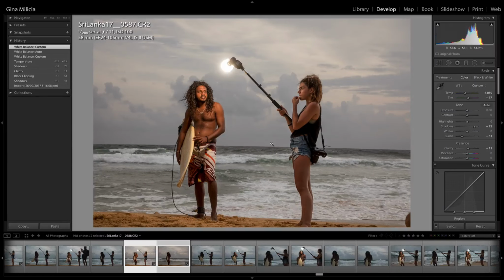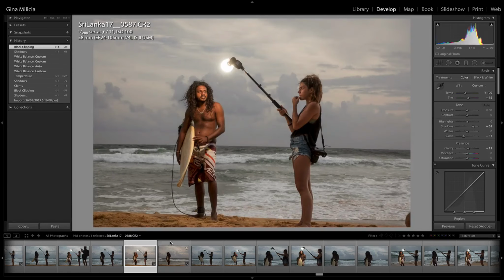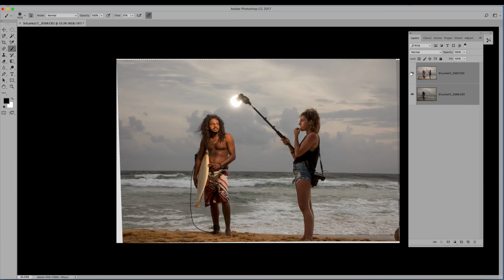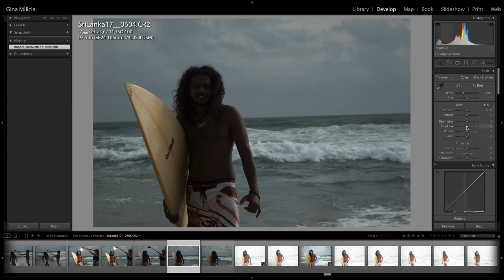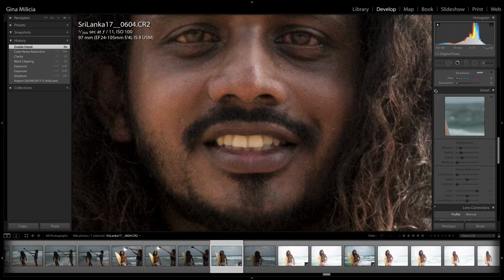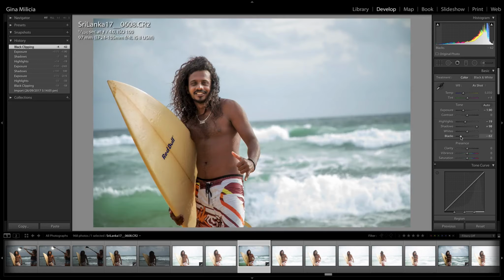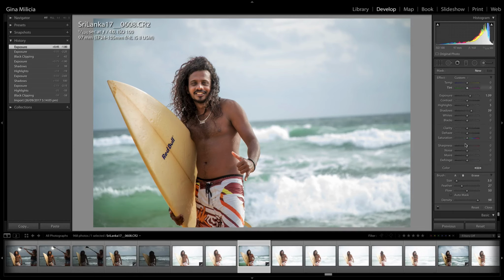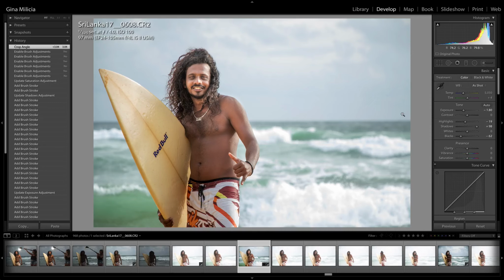Sri Lanka surfer portrait: Natural light vs fill flash tutorial Part 2 Lightroom and Photoshop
This is part 2 - about how to edit in Lightroom and Photoshop